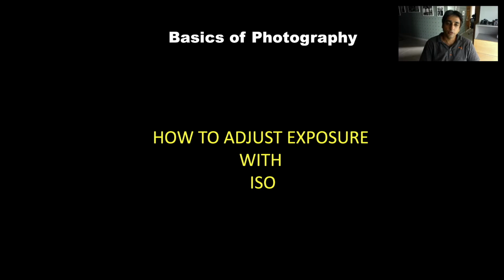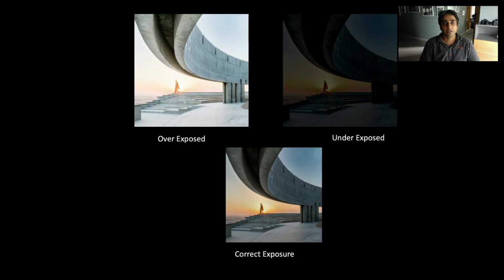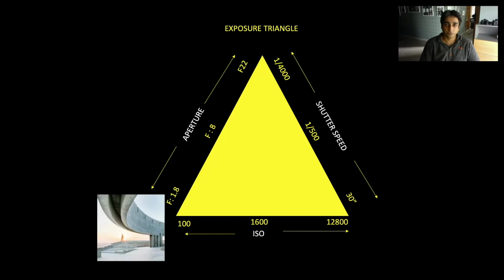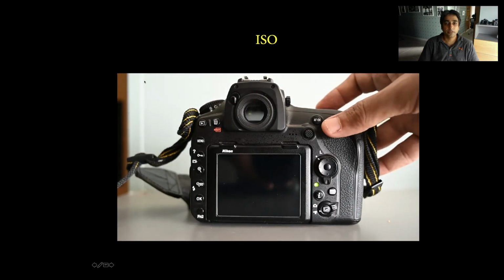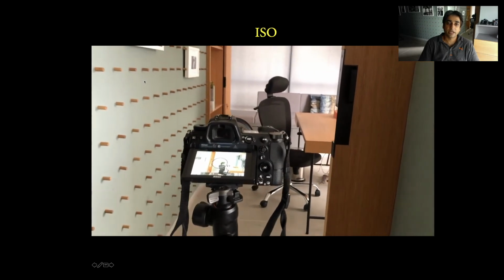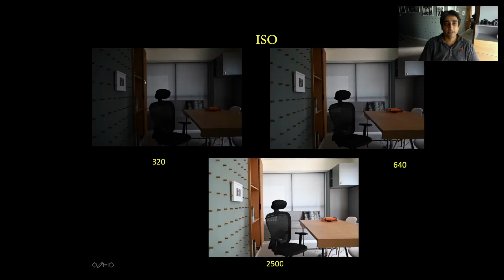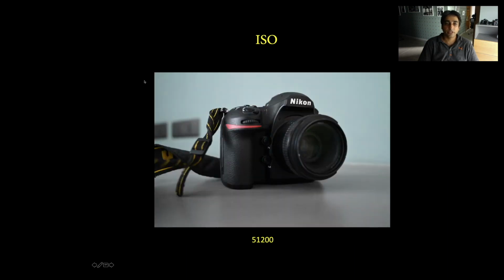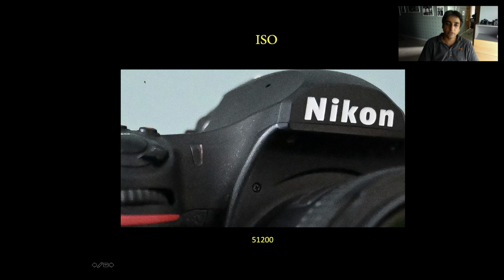Photography Tutorial for beginners - ISO Basics with Vinay Panjwani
Learn bascis of Photography with trained professionals. In this video we will learn how to adjust exposure with ISO on a Digital Camera.

At Beyond Clicks, we aim to achieve excellence through learning and sharing. With the best mentors on board to offer their valuable services, we intend to share our content globally to everyone in need for it. Our vision is to create content that helps our viewers of all ages and gender reach to the pinnacle of this art. Our courses involve Basic Photography Tutorials for beginners, Advanced Level Photography Tutorials for semi professional photographers and Expert Level Photography Tutorials for professional photographers. With the help of our professional trainers and our viewers continuous support, we vow to deliver best in class and quality content.

Featured Trainer & Photographer for this video: Vinay Panjwani
Follow Vinay on Instagram: @panjwani.vinay